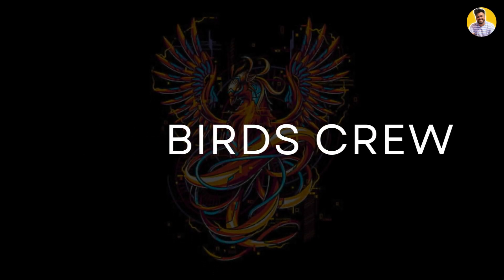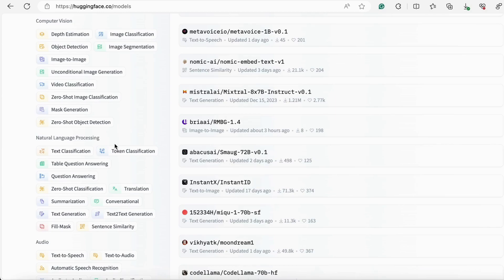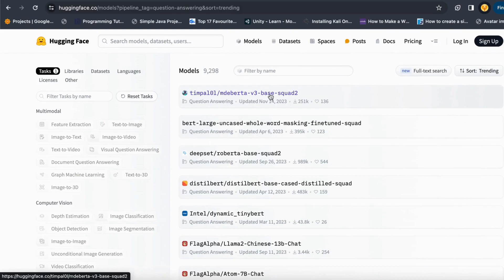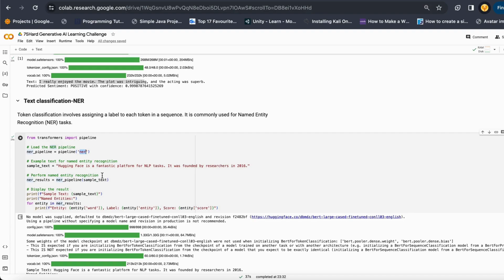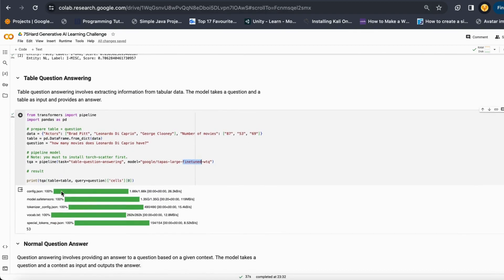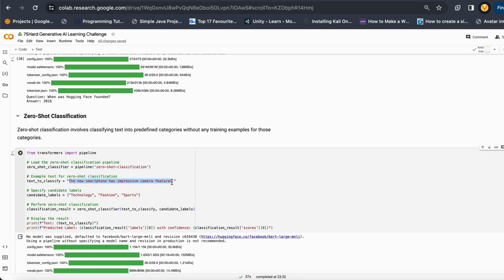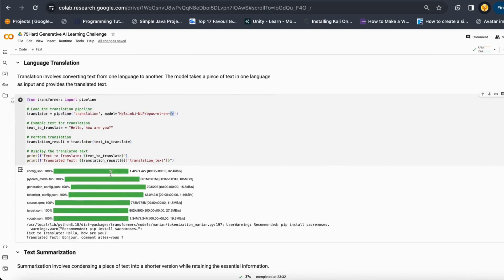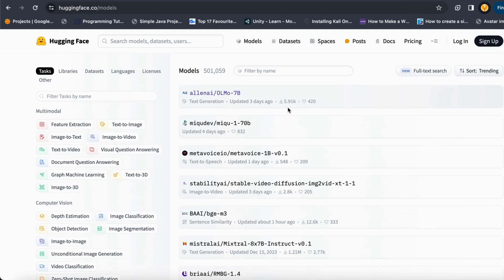Day 15/75 Top 7 NLP Projects with Hugging Face Transformers [Explained] Question Answering Chatbot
In this video, I explained:
1. Hugging Face Transformers.
2. How to use Hugging Face Transformers for Various NLP Tasks.
3. Python implementation of NLP tasks (Text Generation, Text Classification, Sentiment Analysis, Language Translation, Text Summarization, Question Answering with NLP Transformers)

🗂️  In Next video -  Project based on NLP Transformers (Hugging Face) AI Powered App.

75 hard challenge,
75 hard generative ai learning challenge,
75 hard coding,
75 day hard,
75 hard genai challenge,
75 day hard genai challenge,
75 hard machine learning,
question answering nlp project,
chatbots,
chatbot transformers,
Trending,
interview questions,
leetcode questions,
PyTorch,